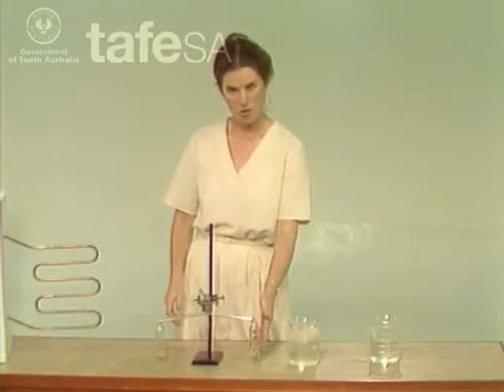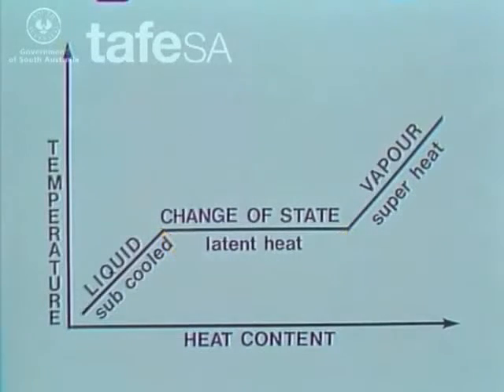Refrigeration Part 1